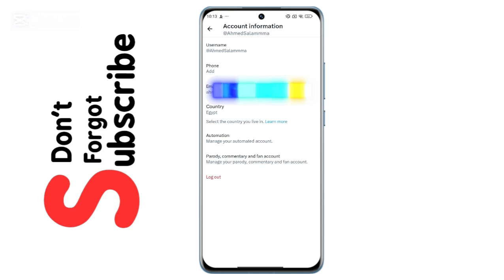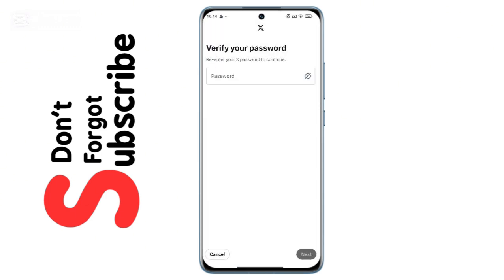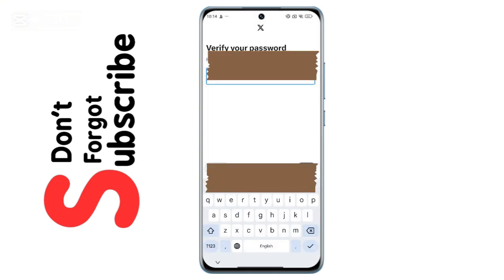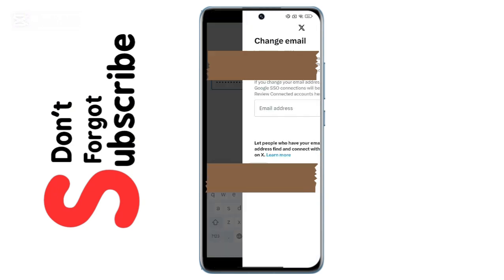How to Change Your Email Address on X | Step-by-Step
Whether you’re rebranding, lost access to your old email, or just want to switch — this guide will help you do it in under 2 minutes!

Where to find the email change option

How to confirm your new email securely